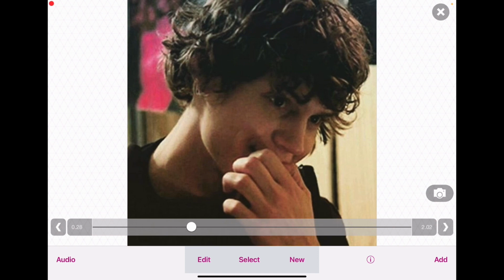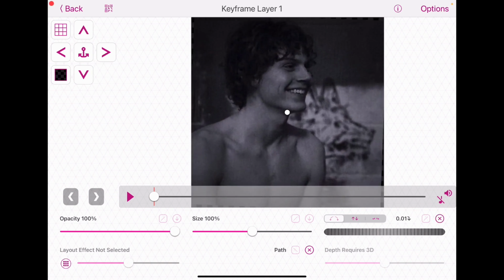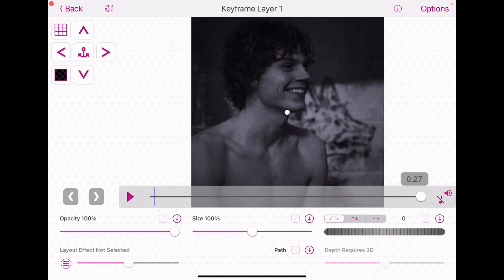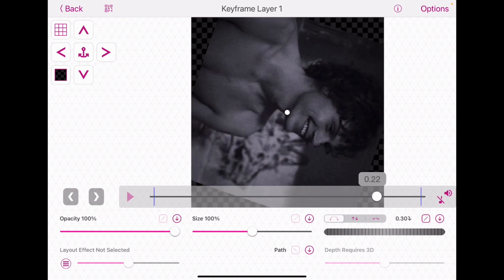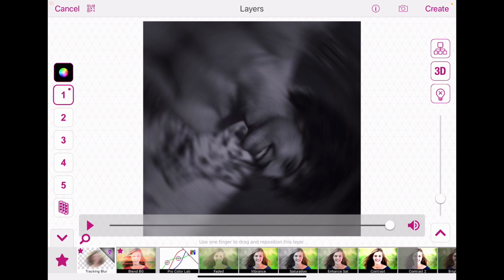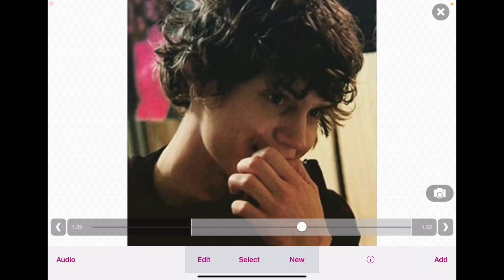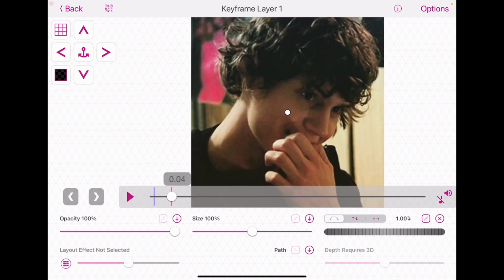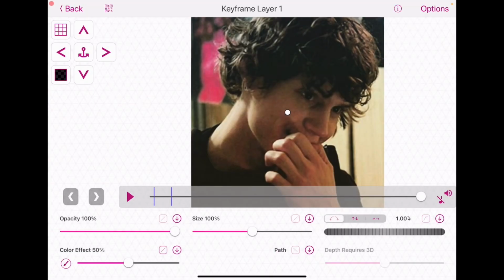Basic spin tutorial || video star back to basics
Pictures from Pinterest ❤️